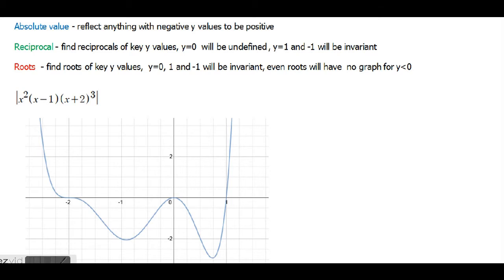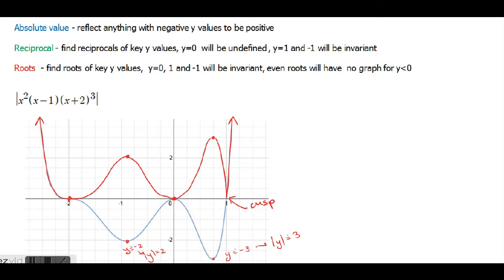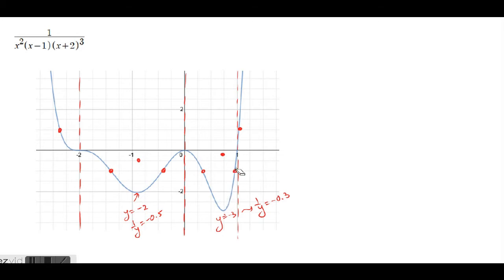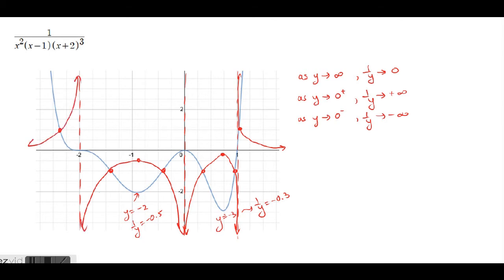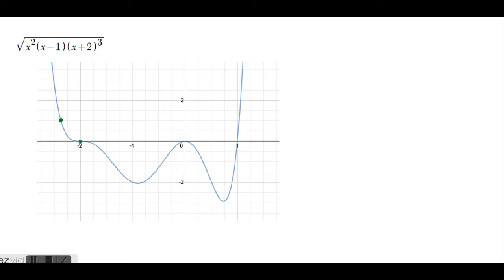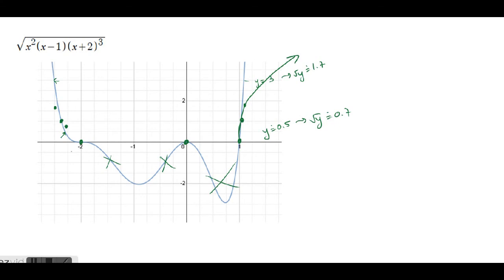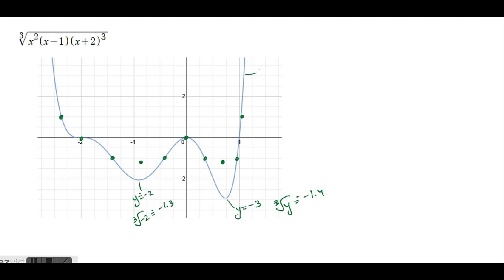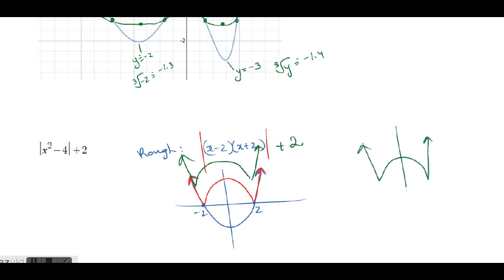Absolute Value, Reciprocal, Root of Polynomials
How to sketch absolute values of polynomials, reciprocals of polynomials, and roots of polynomials.